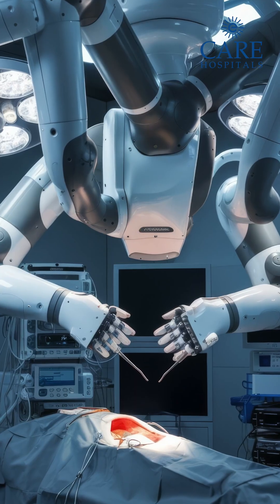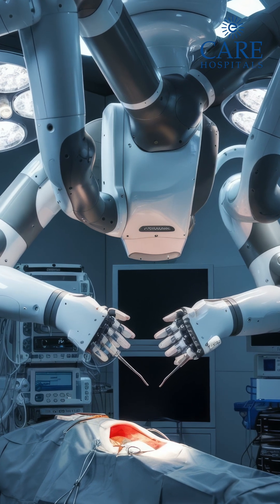Oesophageal cancer surgery demands extreme accuracy | Dr. Satish Pawar | CARE Hospitals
Oesophageal cancer surgery demands extreme accuracy.

Dr. Satish Pawar, Sr. Consultant & Head – Surgical Oncology & Robotic Surgery, CARE Hospitals, Banjara Hills, explains how robotic surgery enables precise suturing, safer lymph node dissection and protection of voice-related nerves.